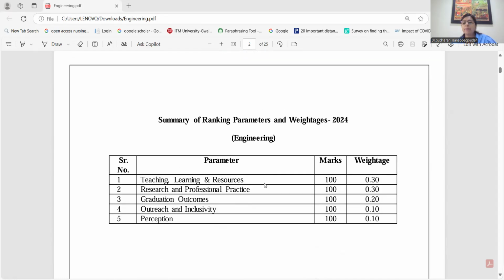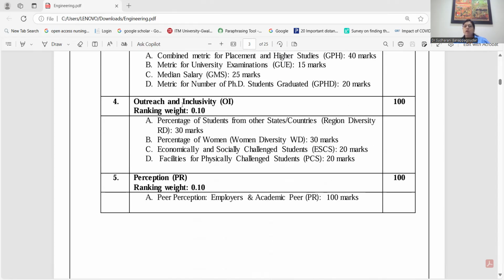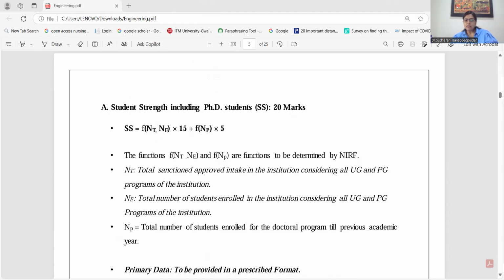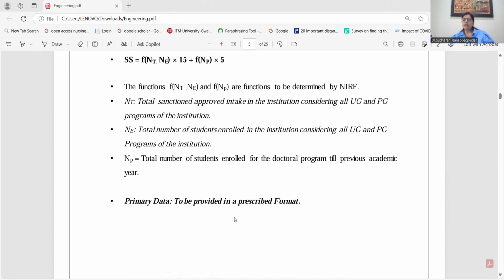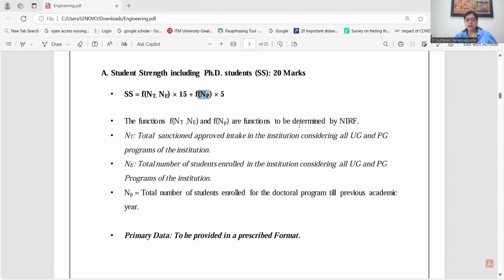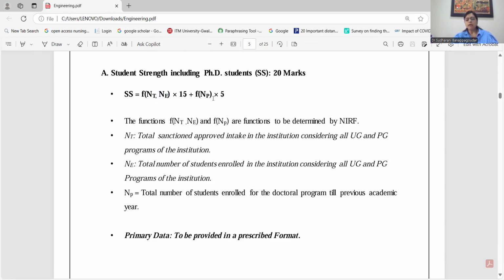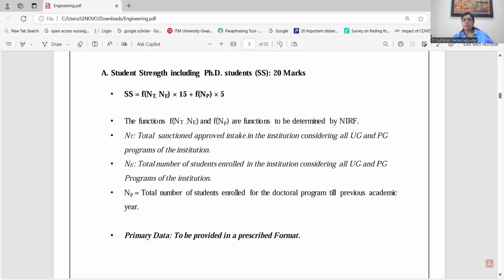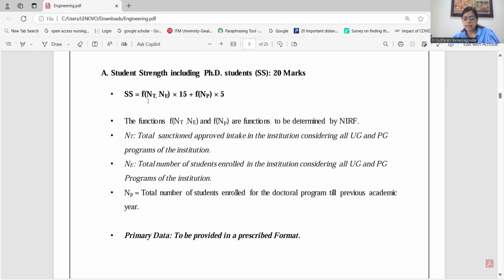NIRF Parameter 1 of engineering colleges Sub-Metric Student Strength, including doctoral students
NIRF Parameter 1 of engineering colleges Sub-Metric Student Strength, including doctoral students(SS) :20 marks
NIRF Parameter1 Sub-MetricStudentStrengthincluding doctoral students(SS)